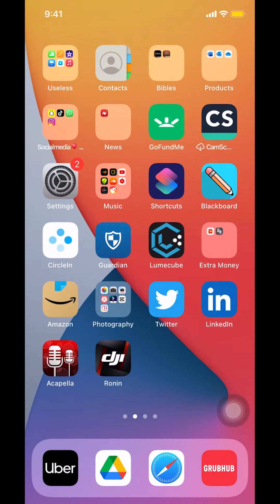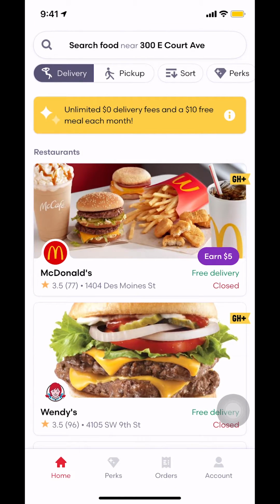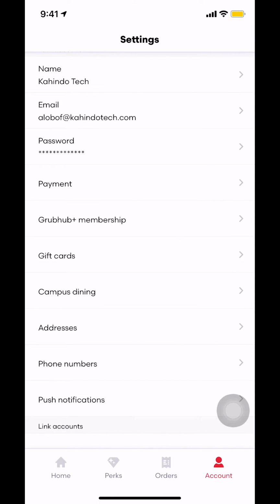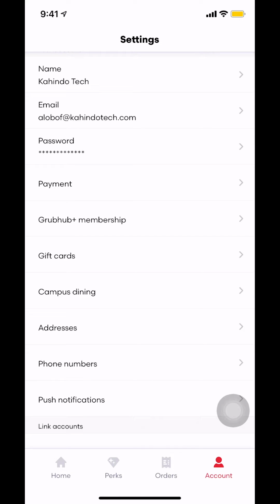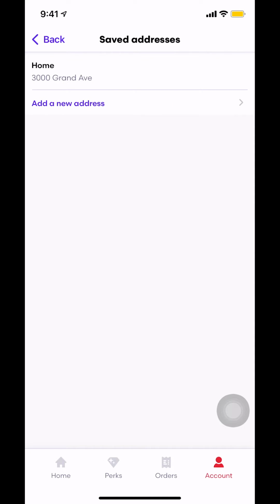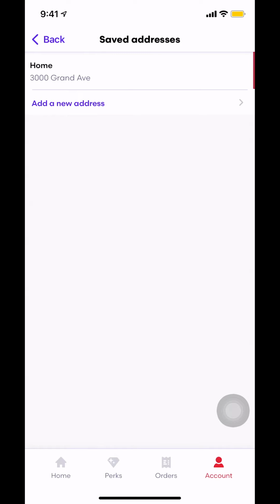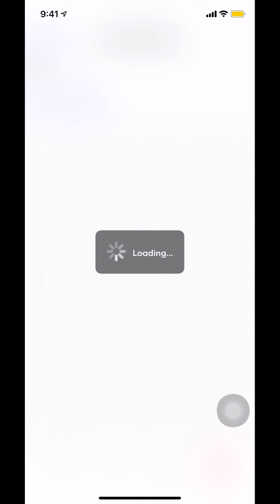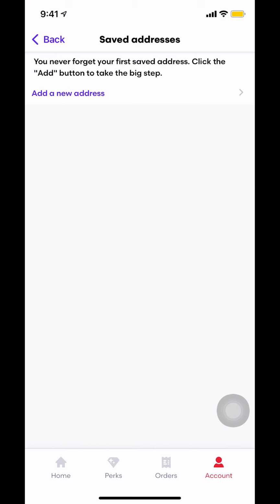How To Delete Your Address On Grubhub App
This video shows How To Delete Your Address On Grubhub App.